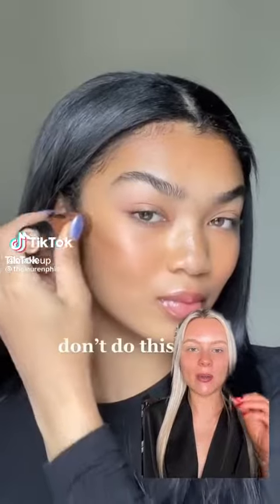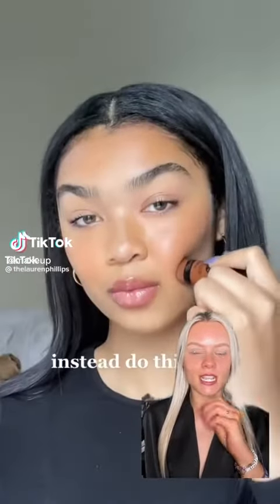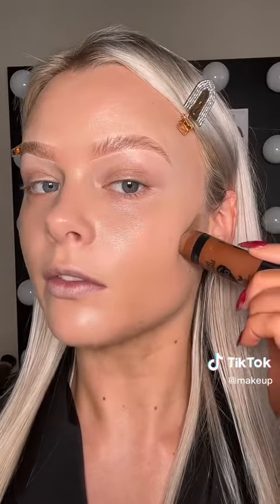How to get supermodel cheekbones✨ by makeup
We really appreciate your support, and we hope you enjoyed the content. We would also love to hear your feedback and suggestions in the comments section. Thank you again, and have a great day!